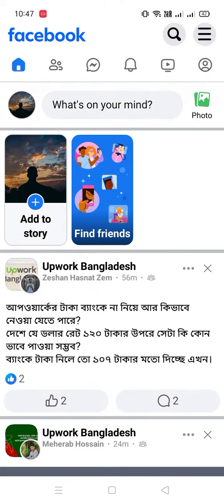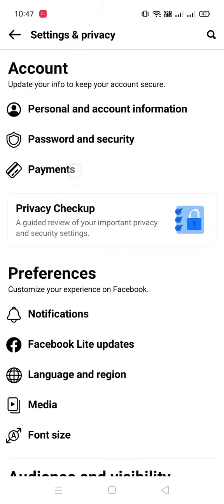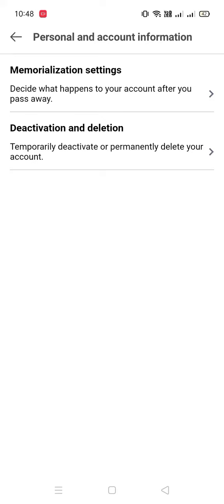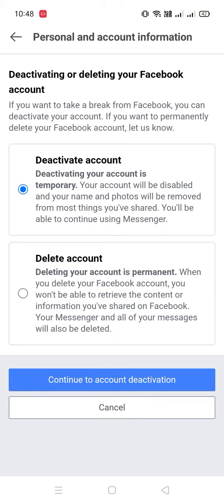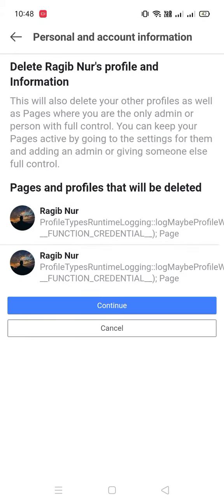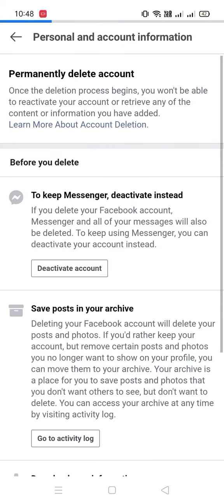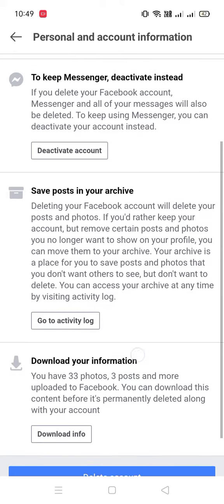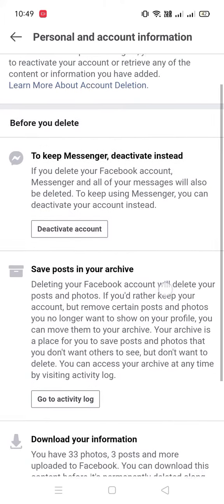How To Delete Facebook Account Permanently In FB Lite App